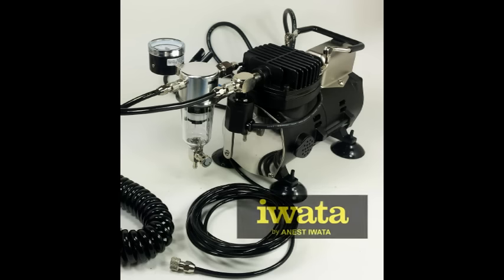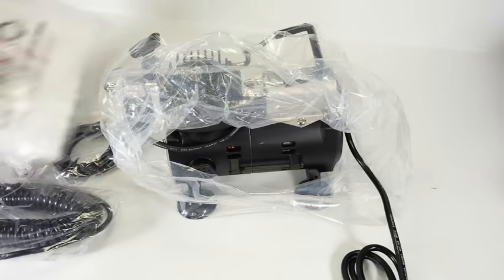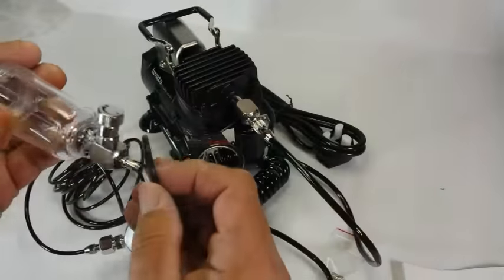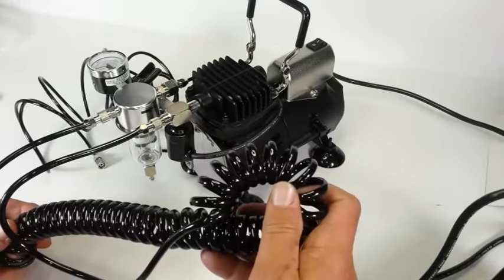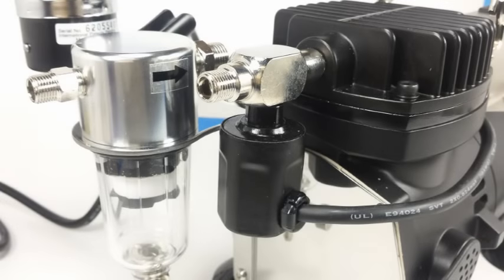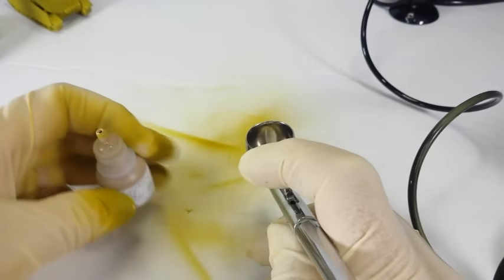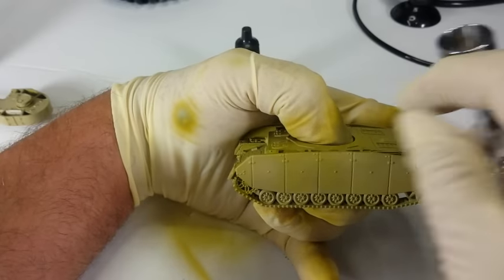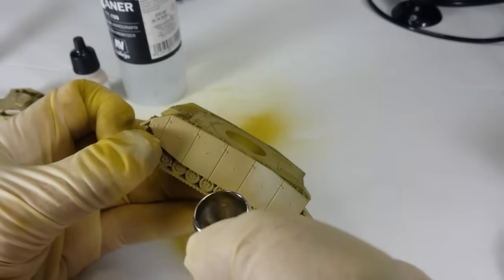Iwata Smart Jet IS-850 Air Compressor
Todd gives us his impressions of the Iwata IS-850 compressor.

If you are interested in doing reviews or other content on our sites, or just want to know more about KitMaker, please check out this video: